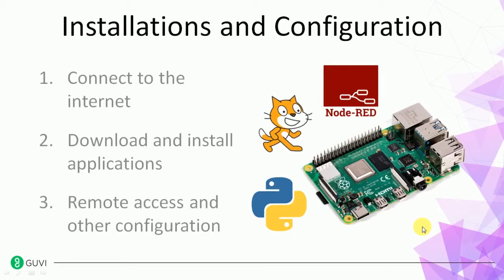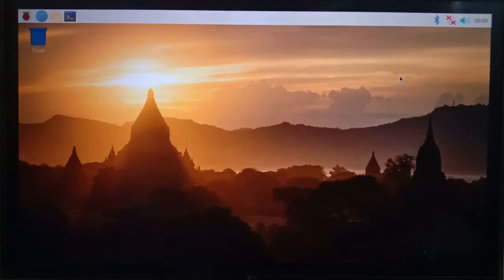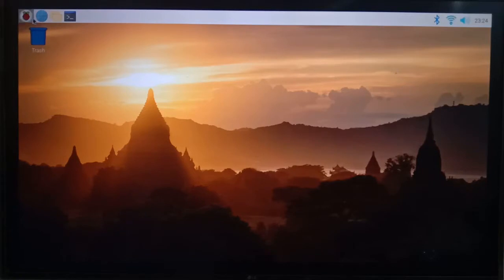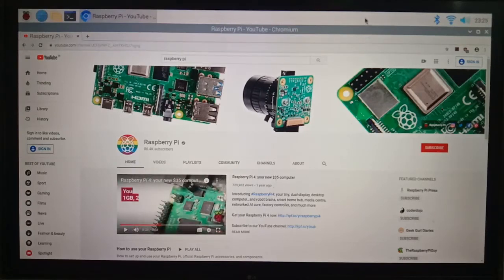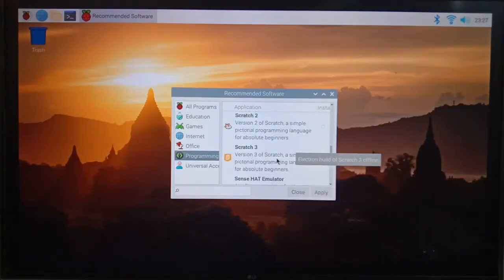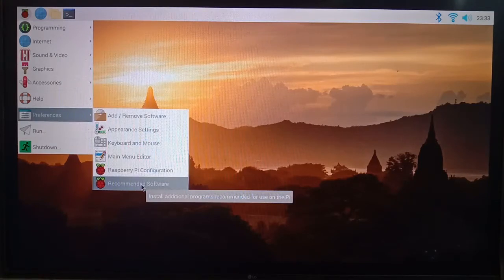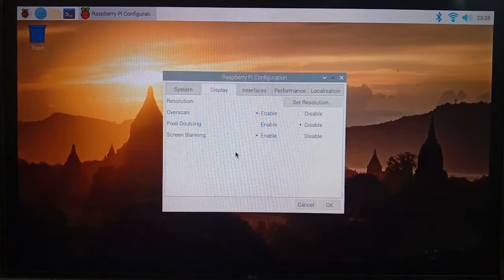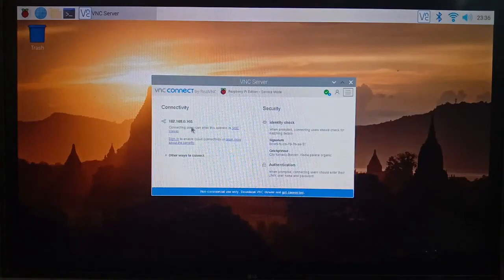#4- Raspberry-pi Installation n configuration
raspberry pi Install n config